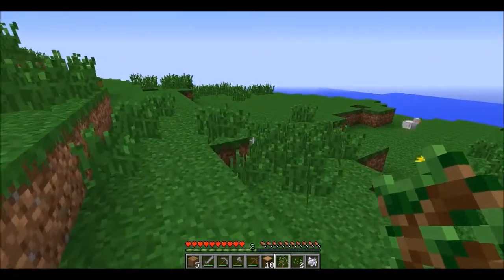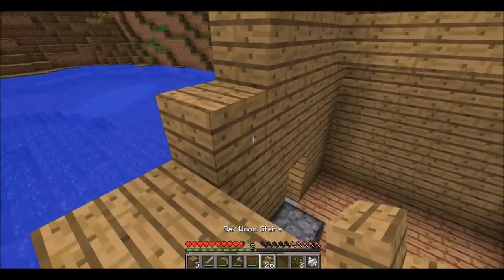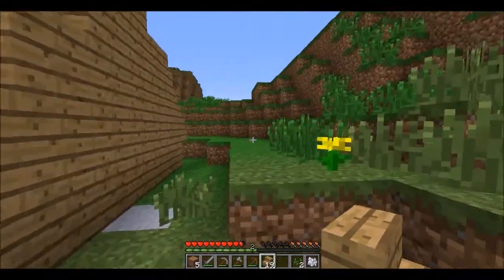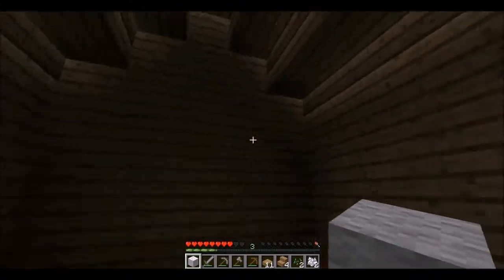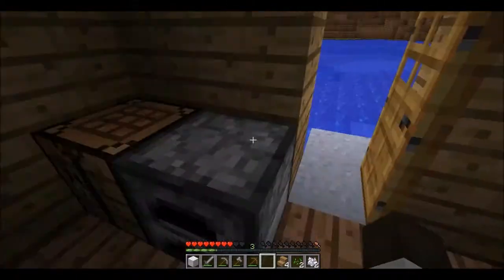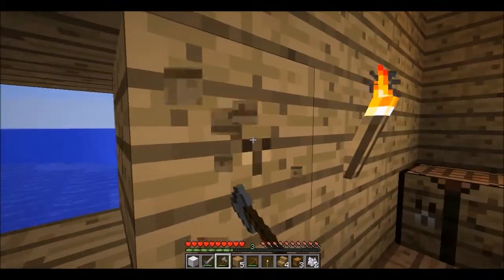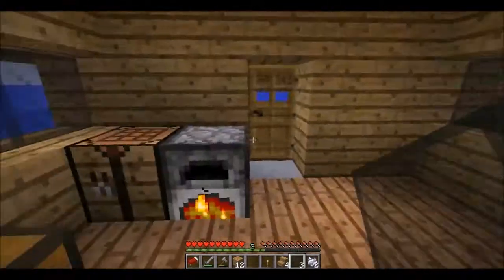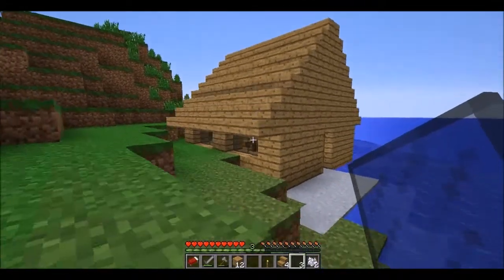Minecraft | Beethoven Survival | Ep. 4 | I HATE THE NEW GLASS!!!!!!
And dont forget to say if i shold make this series Modded.